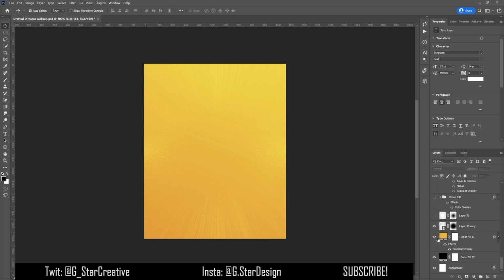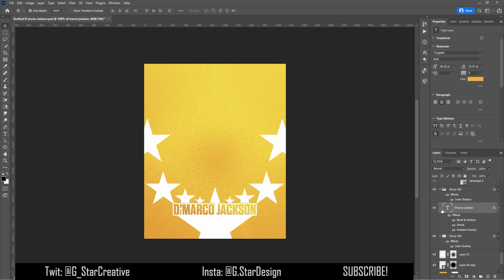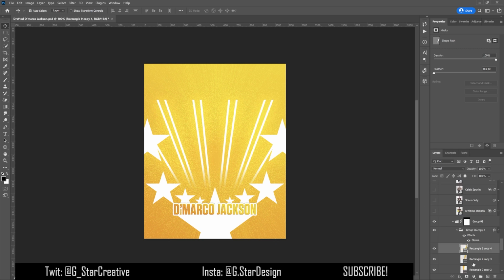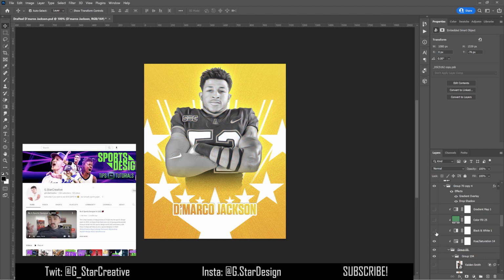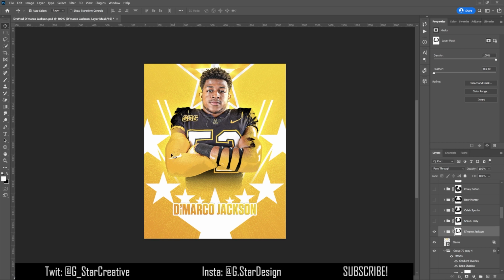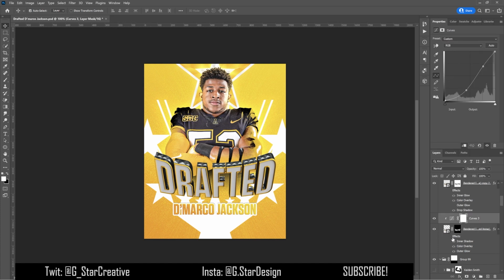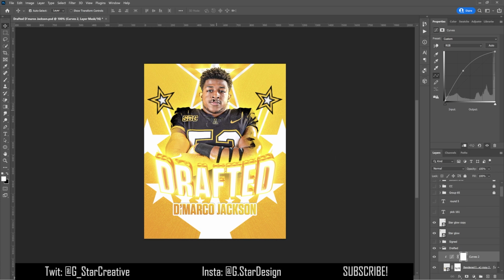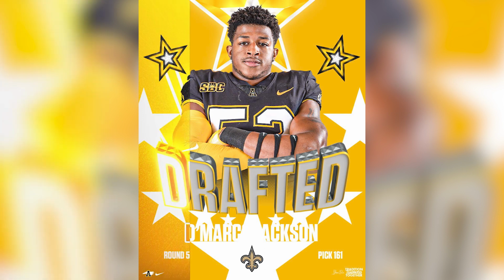💯🔥Official NFL Draft Graphic | Sports Design Tutorial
In this video I break down a sports poster made in photoshop of a player that was drafted to the NFL from App State.

Cam Mic
24-70 Lens
70-180 Lens
Data Storage